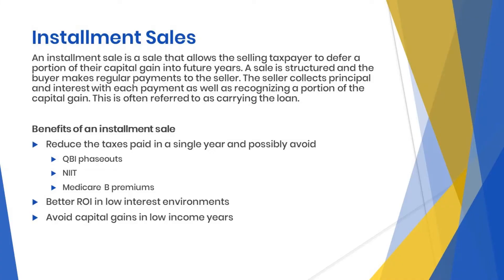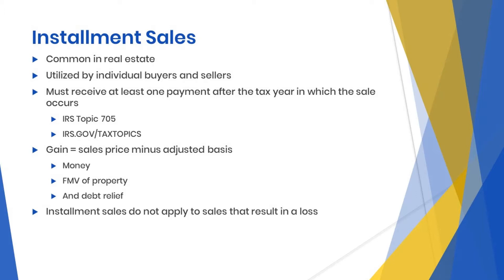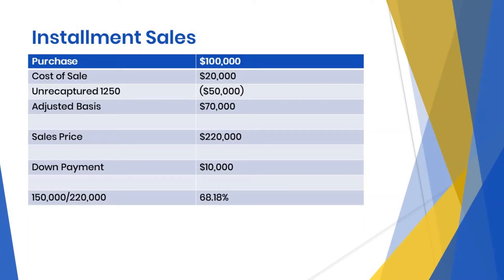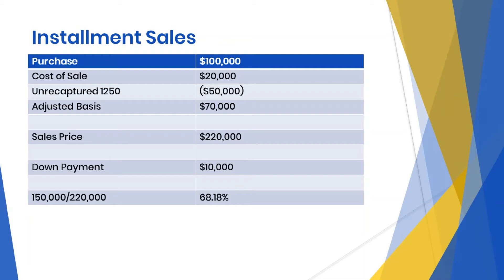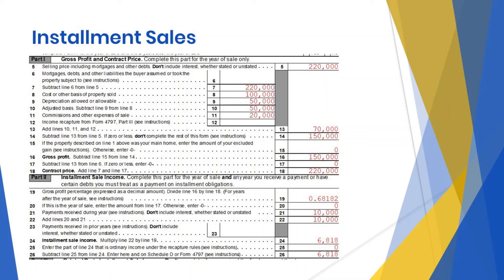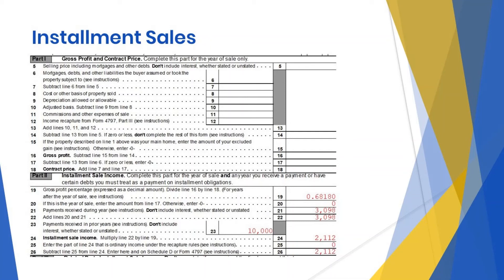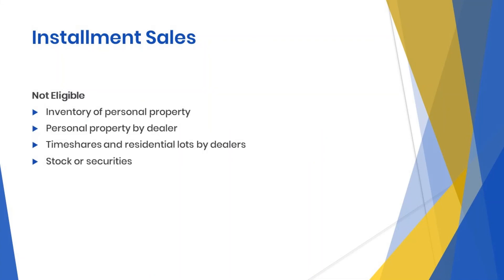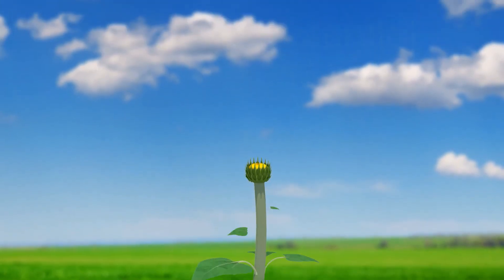Taxes in Ten: Installment Sales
In this video we discuss installment sale income, how to calculate gross profit percentage, and how to report the interest, capital gain, and return of capital on IRS form 6252.

SEE, EA, CPA, IRS, PTIN, AFSP